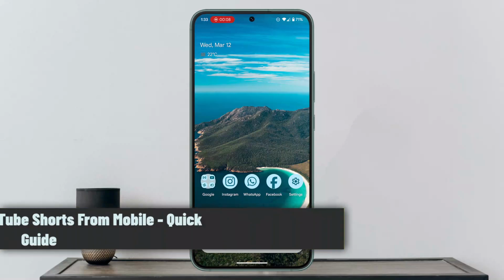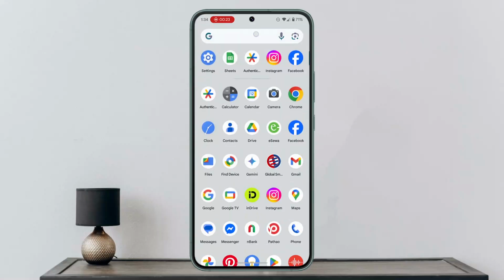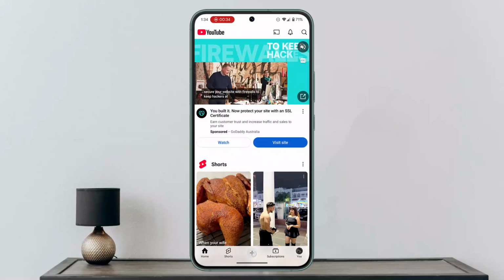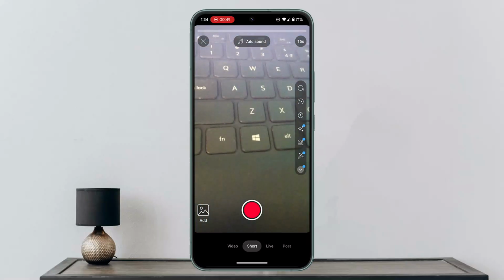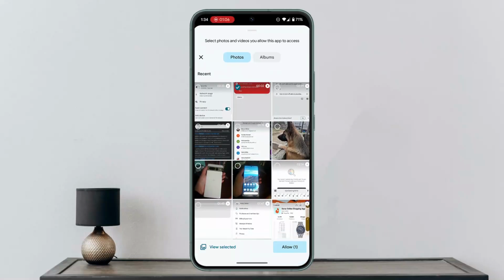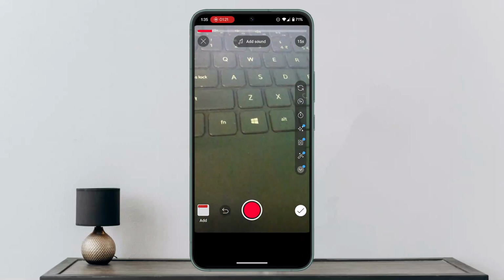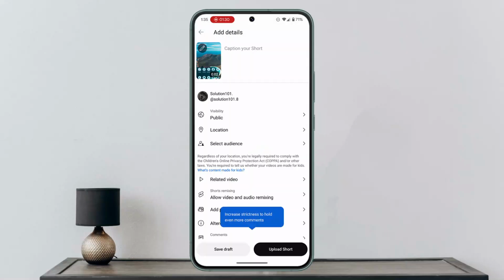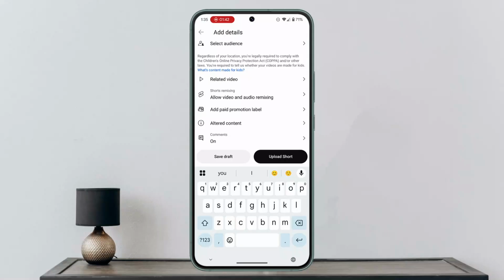How To Upload YouTube Shorts From Mobile - Quick Guide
If you want to upload a YouTube Short from your phone, this tutorial will guide you through the process step by step. YouTube Shorts are short-form vertical videos that are 60 seconds or less, making them an easy way to engage with your audience. Follow these simple steps to upload your own Shorts video.

First, ensure your device is connected to the internet and that your YouTube app is updated to the latest version. Open the YouTube app and tap the "+" icon in the center of the bottom navigation bar. From here, select "Create a Short." If this is your first time using this feature, grant any necessary permissions, such as access to your camera and microphone.

Next, you can either record a new video using your phone’s camera or upload a pre-recorded video from your gallery. If you’re uploading an existing video, select it from your files and tap "Next." You can trim the video or adjust its length if needed. Once you’re satisfied, tap "Done" to proceed.

Now, you’ll be taken to the editing screen, where you can add text, music, or other effects to your Short. Once you’re happy with your edits, tap "Next" again. Here, you can enter a caption, add hashtags like and choose visibility settings such as public, unlisted, or private.

Finally, review your settings, enable any necessary permissions, and tap "Upload Short" to publish your video. To check if your Short has been successfully uploaded, go to your profile, tap on "Your Videos," and you’ll see the newly uploaded Short in your content list.

Timestamps:
0:00 Introduction
0:14 Opening the YouTube app
0:25 Selecting or recording a video
0:52 Editing and adding effects
1:13 Adding a caption and hashtags
1:32 Uploading and checking your video
1:50 Conclusion